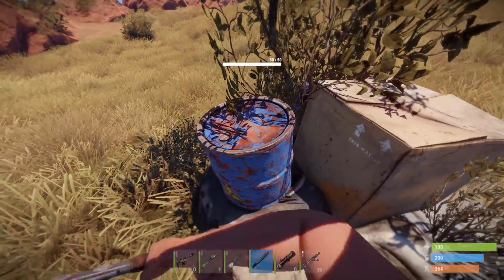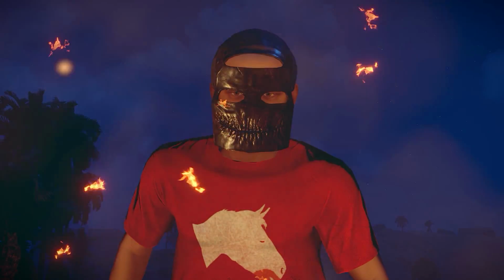BETTER AIMCONES, RECOIL & BLOOM | RUST update news 09th Jun 2017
The home of the Rust update, Concept limbo and Survival gaming in general.

My specs:
i7 6700k
GTX 1080
16Gb G.Skill TridentZ 3200MHz

Falling apart (instrumental)
The stylish traveller 2
Lush living 01

Stay Rusty